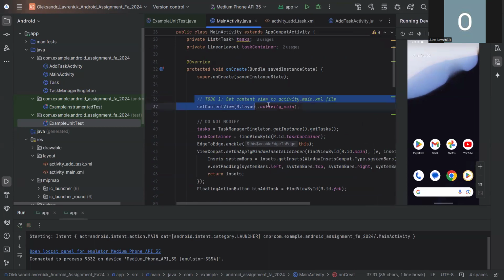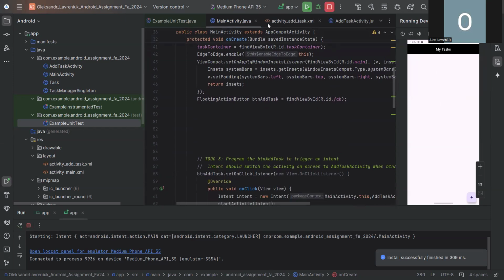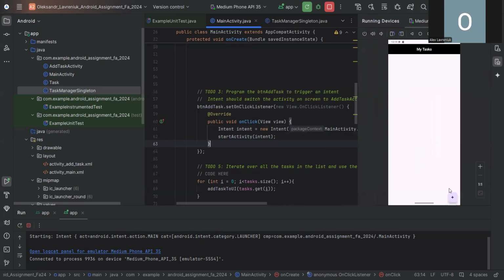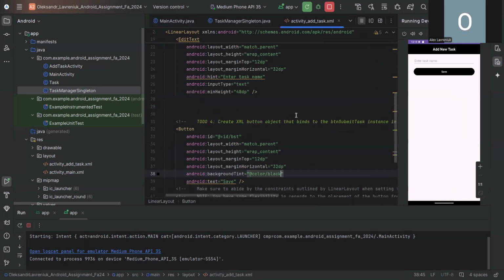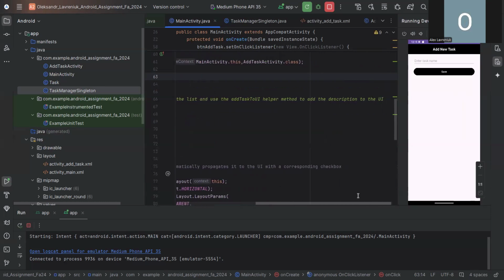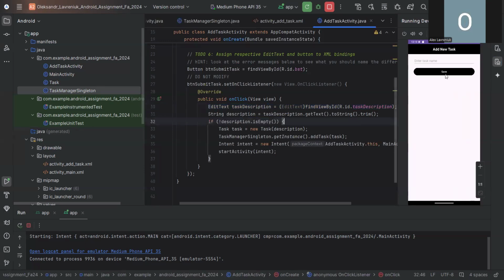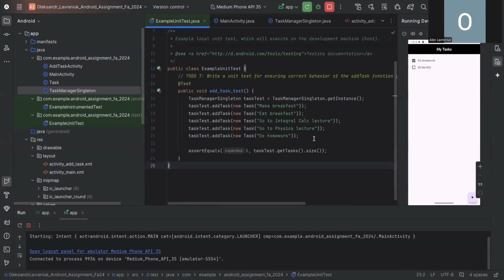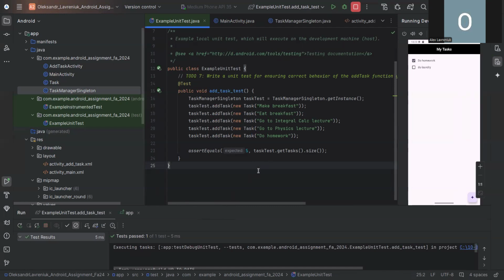CS2340 Android Studio Assignment Fall 2024